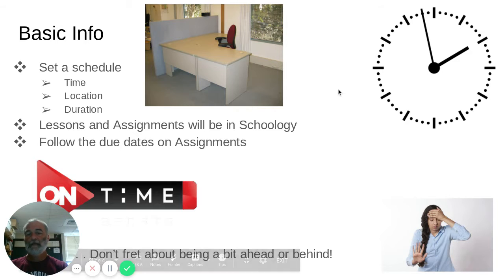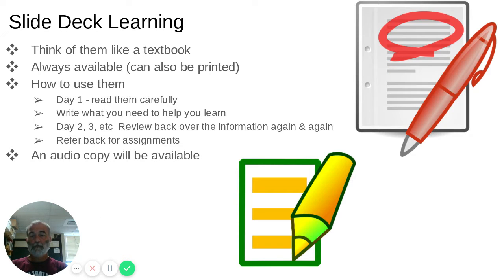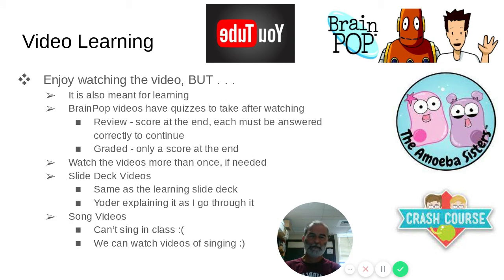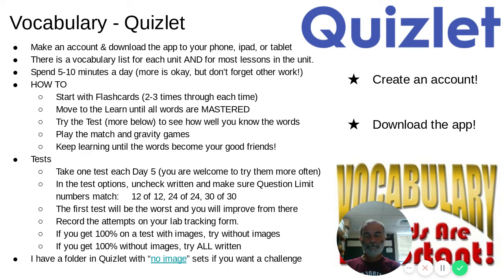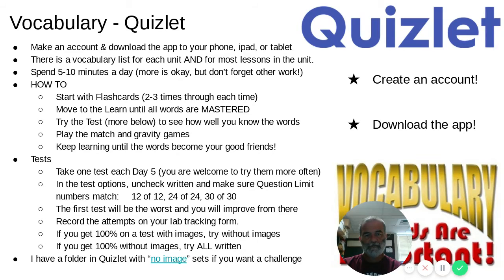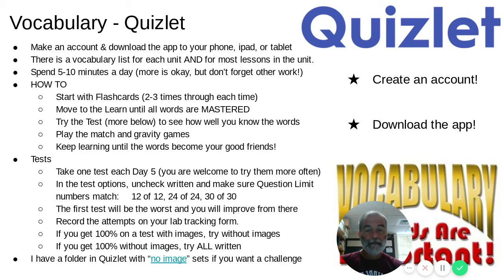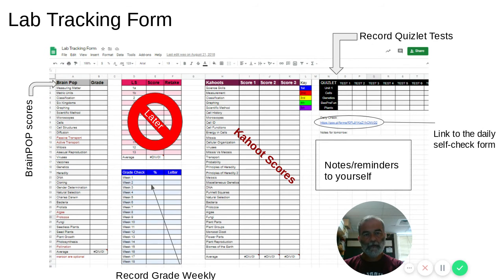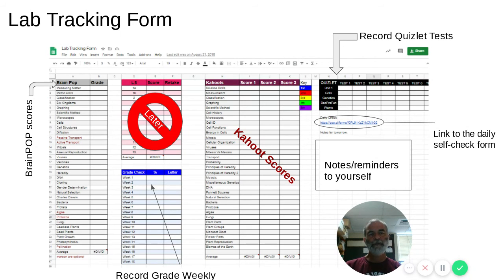Introduction to Life Science - Mr. Yoder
This video gives you some hints for how to have a successful Life Science semester in Mr. Yoder's class.